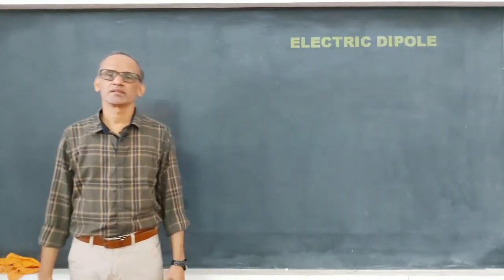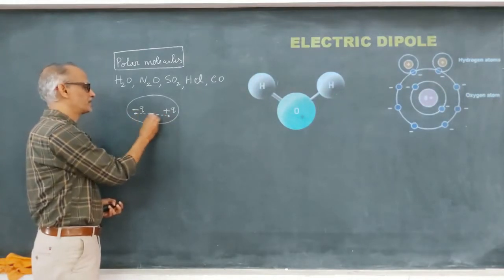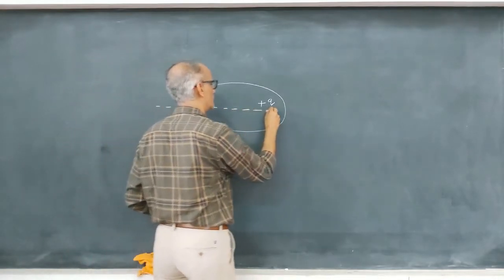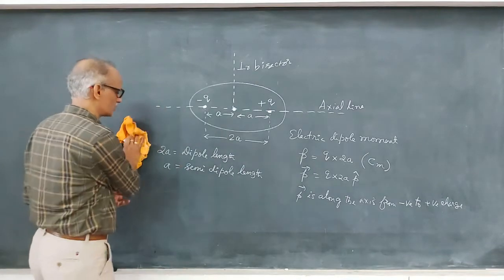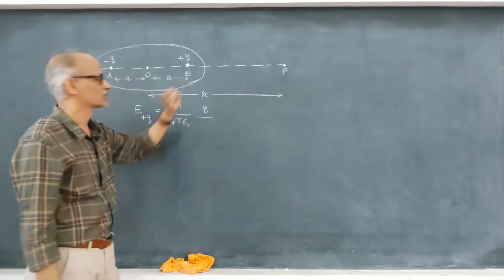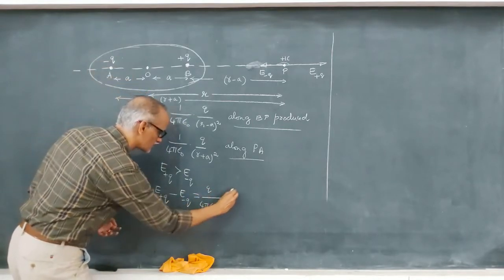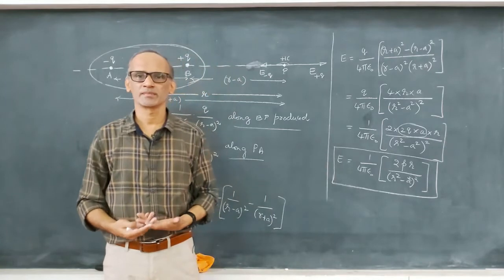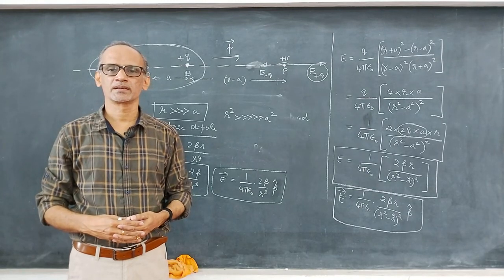ELECTRIC CHARGES - PART 4